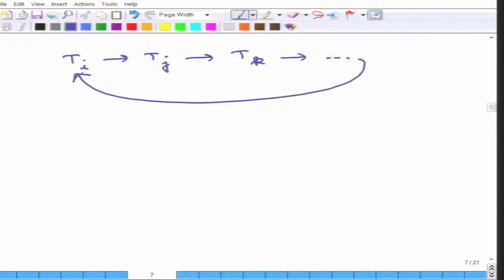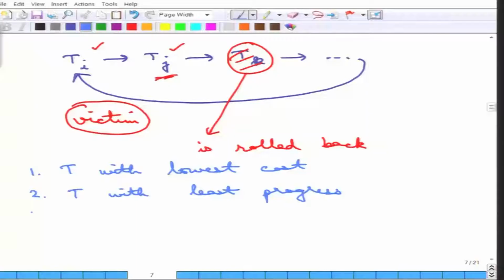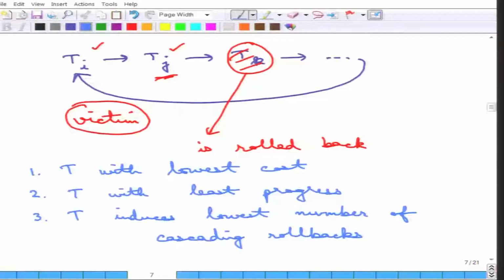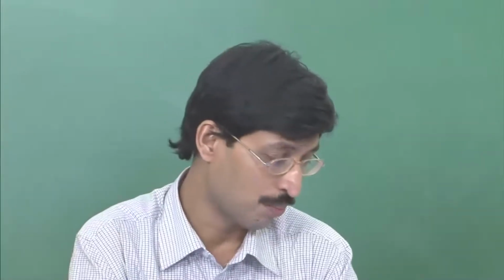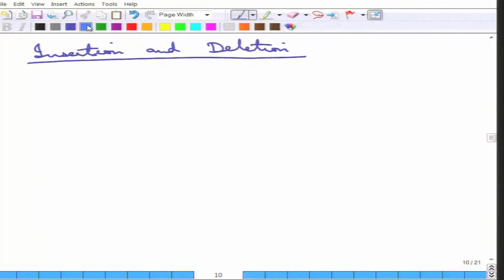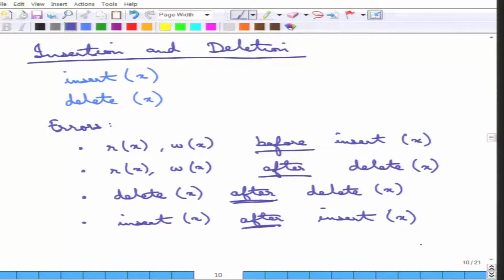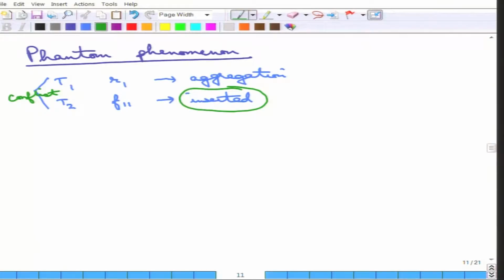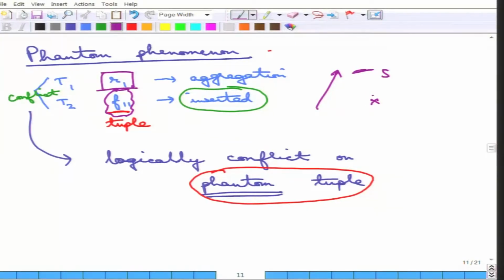Concurrency Control: Deadlock Recovery and Update Operations